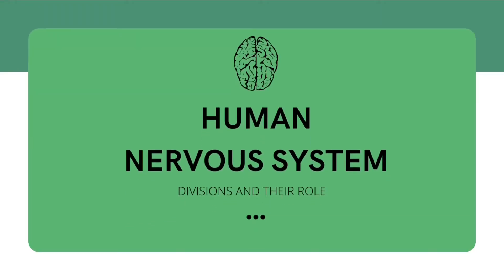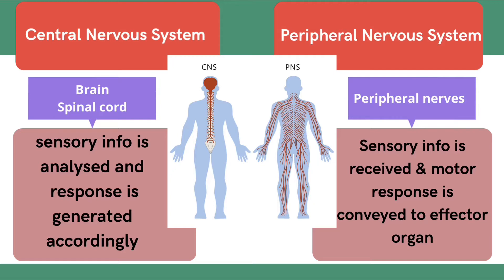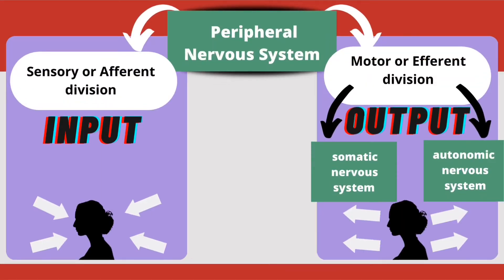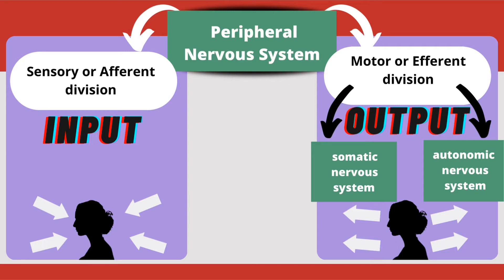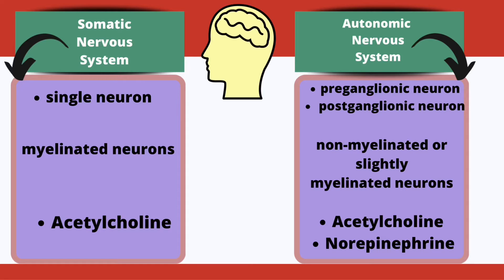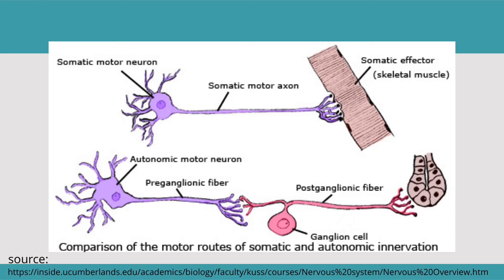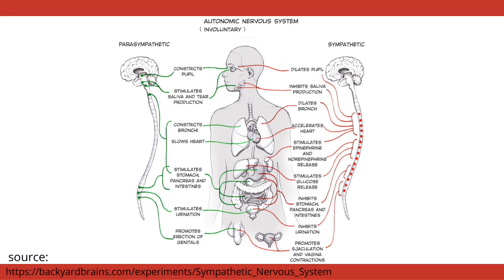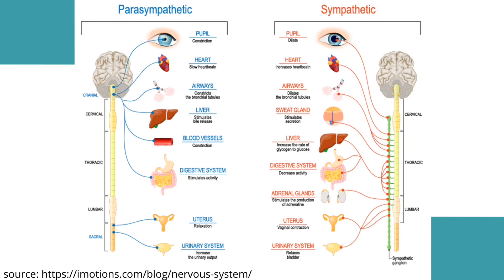HUMAN NERVOUS SYSTEM - DIVISIONS, THEIR ROLES AND DIFFERENCES.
Human nervous system is divided into central nervous system and peripheral nervous system. CNS consists of Brain and Spinal cord whereas PNS consists of peripheral nerves. PNS is further divided into Sensory or Afferent division and Motor or Efferent division. Motor or Efferent division is further subdivided into somatic nervous system and autonomic nervous system. ANS further consists of parasympathetic division and sympathetic division. Parasympathetic nervous system originates from cranial and sacral region of spinal cord and is responsible for fight and flight responses whereas sympathetic nervous system originates from thoracic, lumbar, and cervical region of spinal cord and is responsible for responses at rest conditions. One of these systems, dominates over the other in specific situ.